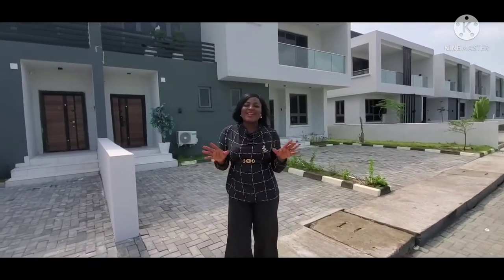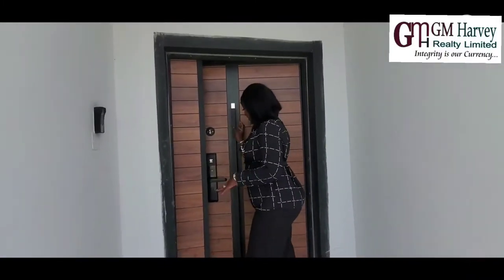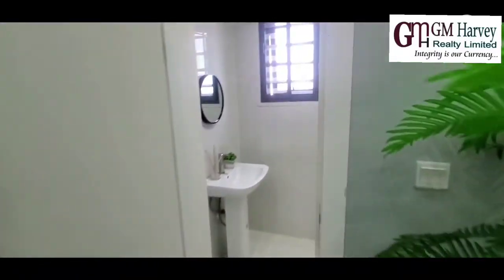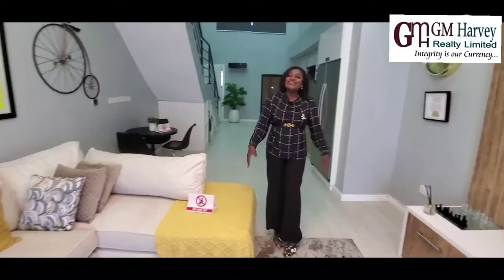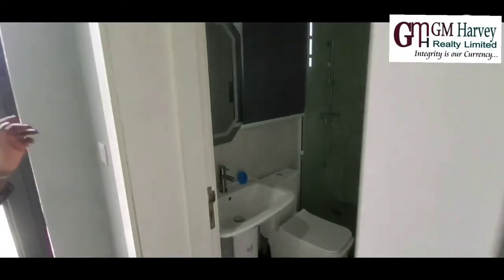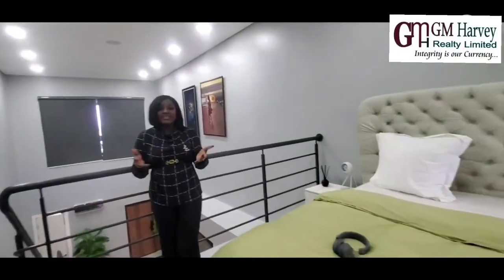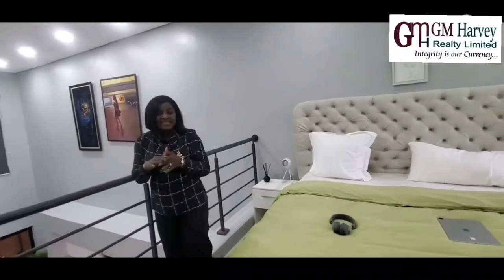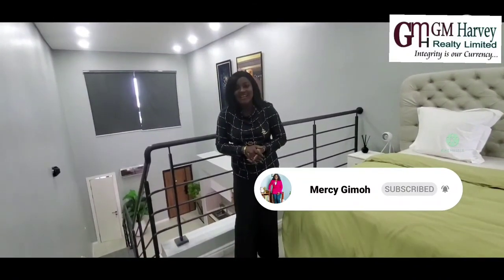Rare Design And Stylish Luxurious 1 Bedroom Maisonette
This edifice is currently selling off plan at URBAN PRIME ||THREE Phase 2
With just an initial deposit of N10million you can lockdown this beautiful house.

Location: Abraham Adesanya/Ogombo road, Ajah, Lagos.

Price: N35million

Spread balance over 6 months at no interest or 12 to 18 months with interest.

FEATURES:
▪︎24 hours uninterrupted power
▪︎Underground cable system for power supply
▪︎Fibre optics high speed internet
▪︎Fire hydrant on each street
▪︎Fitted kitchen (gas burners, oven, microwave, heat extractor, etc)
▪︎CCTV

Note: This property doesn't come furnished😃

Contact Mercy on 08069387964 for houses and land with verified and authentic title documents.

Follow Instagram.com/gimoh_mercy_
Like Facebook.com/gmhrealtyltd